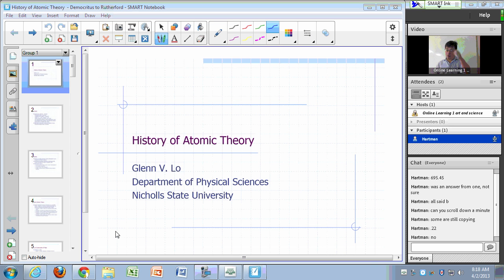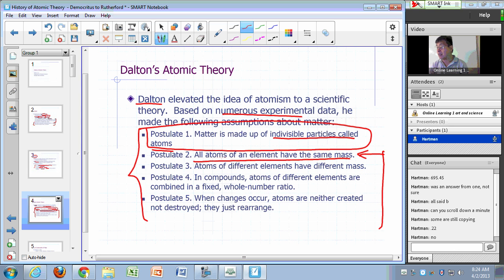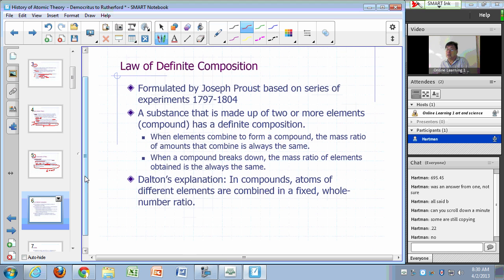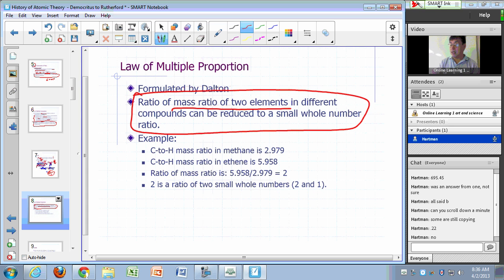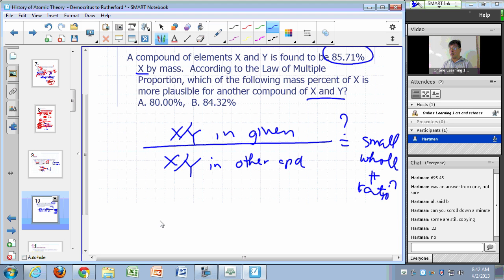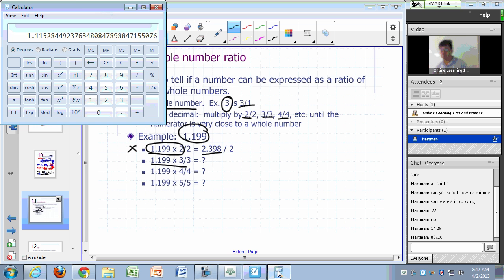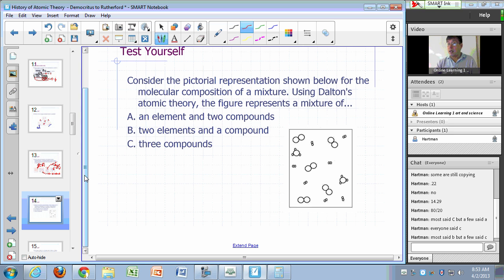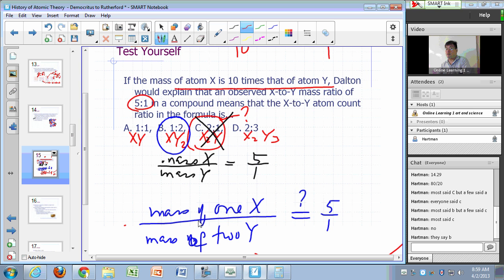General Chemistry Lecture: History of Atomic Theory Part 1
Democritus to Dalton